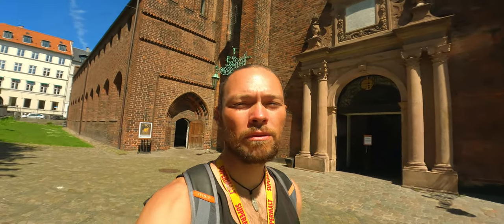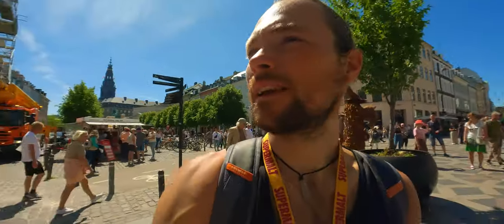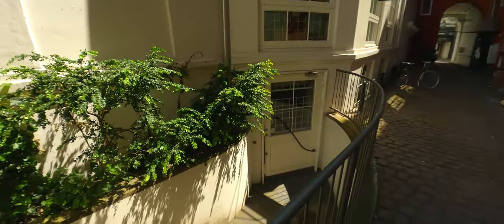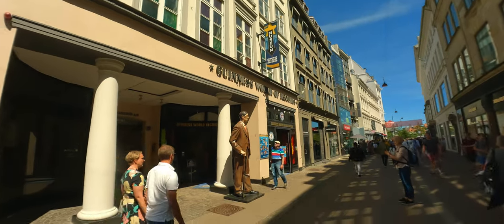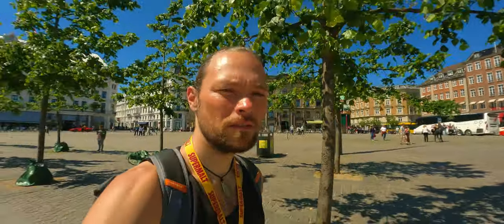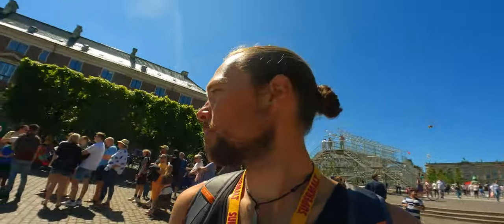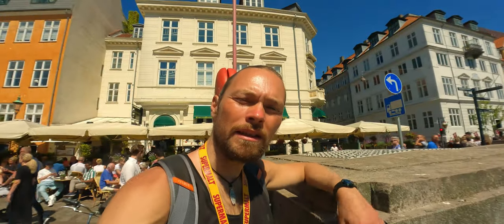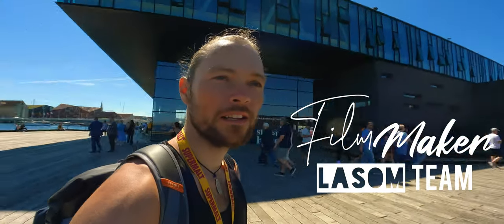Anamorphic GoPro Lens. DOES It MAKE The Footage More CINEMATIC ?! [№15]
I am testing the GoPro camera for vlogging but instead using the stock lens I am going to use anamorphic lens for extra cinematic results.

Also, at times, I am going to use external mechanical gimbal because the anamorphic lens for GoPro works best with the HYPERSMOOTH stabilisation or horizon levelling OFF ( here is a link to my other video where I am explaining it further and at times I will not use any stabilisation at all [ I apologise for the extra shakiness but I guess it adds a very desired VLOGGING vibe and character to the whole production ].

I am going to edit this whole vlogging series on my iPad using the LumaFusion app.

By the way, I am travelling to Denmark to teach water sports, mainly kitesurfing.
I will be travelling from Poland via Sweden to Copenhagen, Denmark.
It is my first time to the capital of Denmark, I will be in the city itself but I will also travel around in the radius of 100 km to the surrounding kite spots for teaching.
Also, my Chrysler Grand Voyager van is going to be my motor mobile home for around 5 months!
In it’s own way: This is my VANLIFE PROJECT.
Let’s see what adventures I occur!

I am filming this VLOG using (which, by the way, it is a great filmmaking set up):

Skyreat Anamorphic Lens
GoPro Shorty tripod
Inkee Falcon Plus gimbal

LASOM Athletics is all about inspiring us to be creatively active in regards to our lifestyle. I’m here to share my experience, give you guidance and support you along the way to our greater selves. It all starts with self love, appreciation and goal setting approach.

LASOM was created with the intention of making positive impact on people’s approach to life by many forms of art, one of them being THE ART OF MOVEMENT in human body through fitness, meditation, content creation, manifested as LASOM STUDIOS.

ART. FITNESS. CREATIVITY.

As always remember

Be Inspired
Be Creative
Be Active

All Is ONE Is All